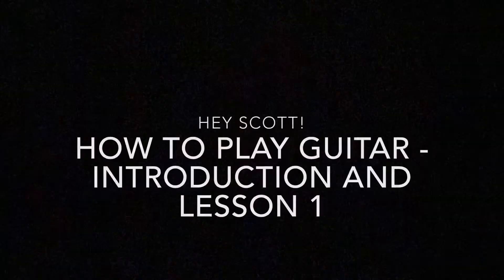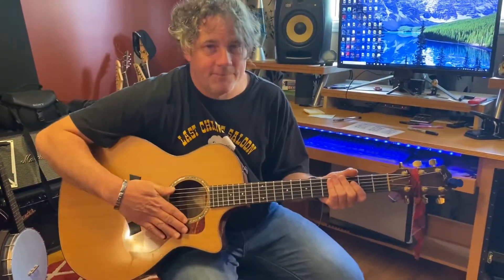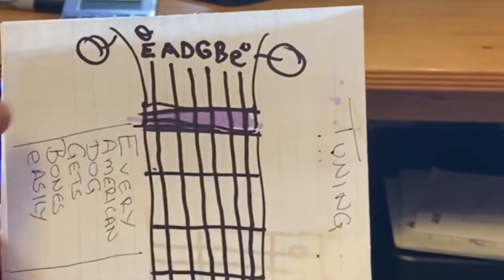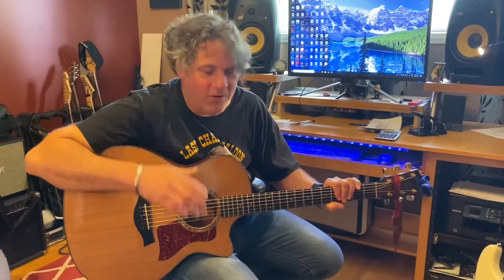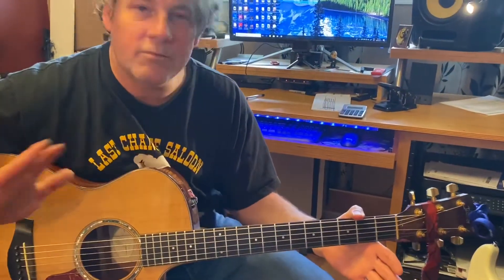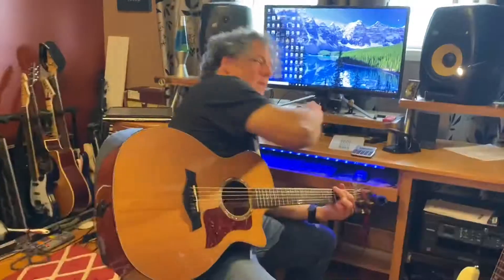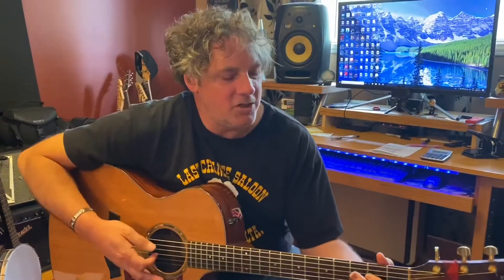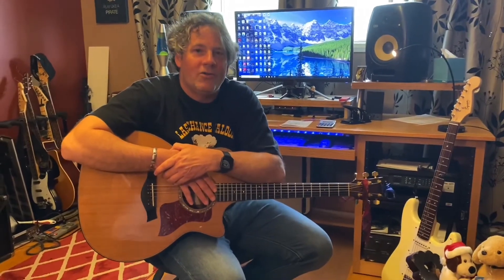My First Time Teaching Guitar - Fail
Guitar Lessons For Scott
introduction and Lesson 1

For your learning pleasure... 15 painful minutes of me trying to teach my Buddy Scott how to play Guitar.

Not that anybody reads this crap, but... here is how the Guitar Strings are SUPPOSED to be numbered:

Big E String -   6
A String -          5
D String -          4
G String -          3
B String -          2
Little e String - 1

Good friggen luck